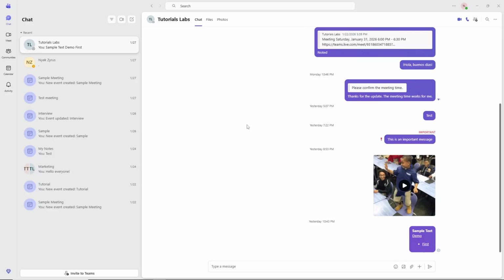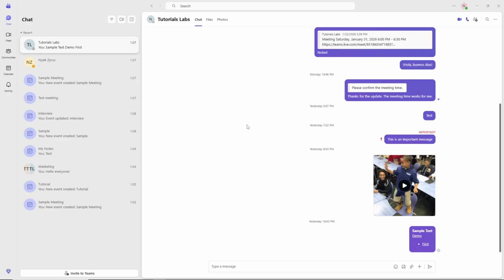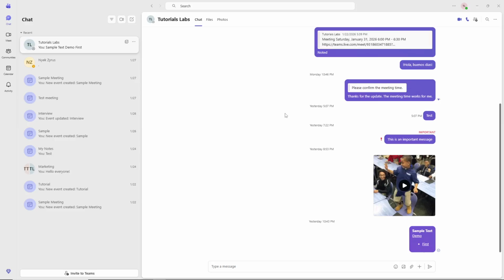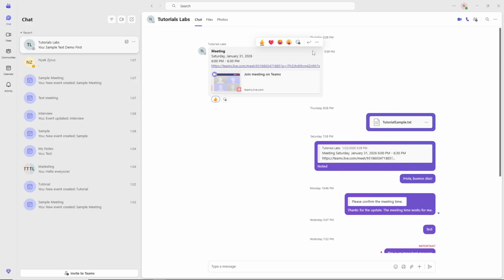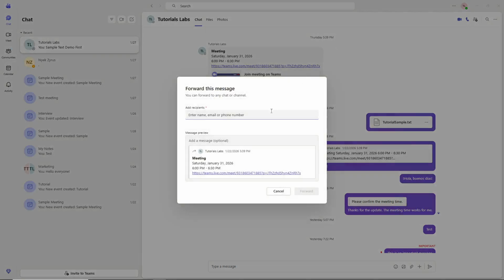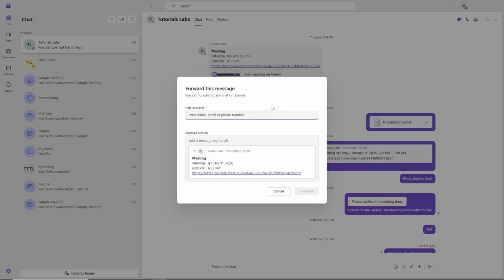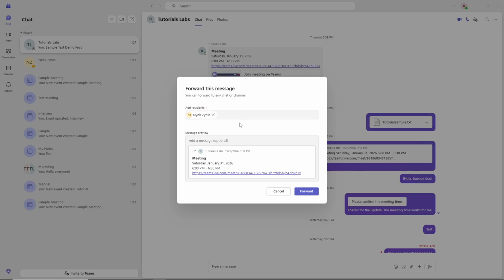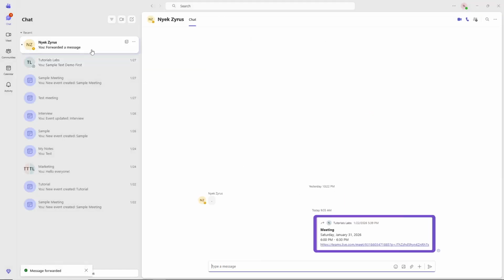How To Forward A Chat Message In Microsoft Teams (Tutorial 2026)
Along the way, you'll learn how to forward a message in Microsoft Teams, send a chat message to someone else Teams, share a Teams chat with another person, Microsoft Teams forward chat conversation, tutorial for forwarding messages Teams app, easily send Teams chat to new recipient, forward a specific message in Microsoft Teams, how to share a chat bubble Teams, Microsoft Teams chat message sharing tutorial, steps to forward an existing Teams message, guide to forwarding chats within Microsoft Teams, transfer a chat message in Teams to another chat